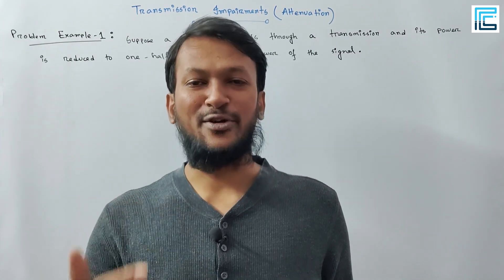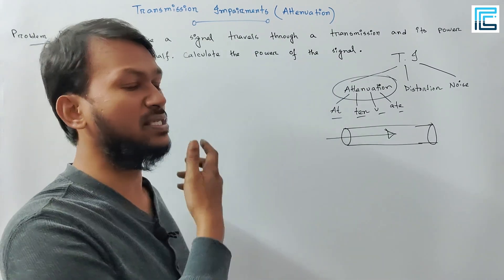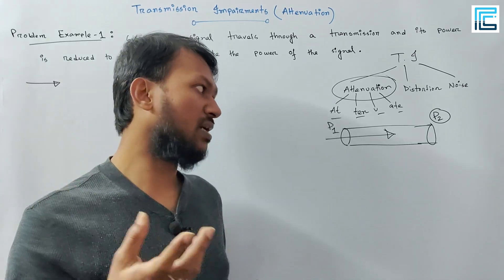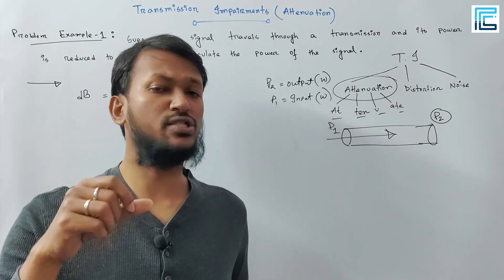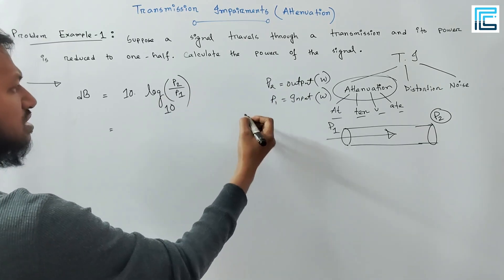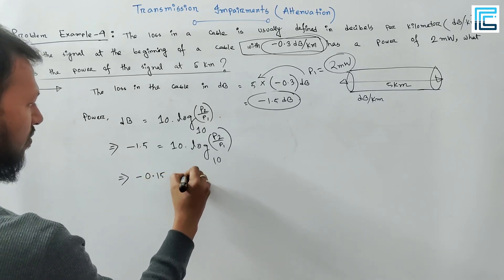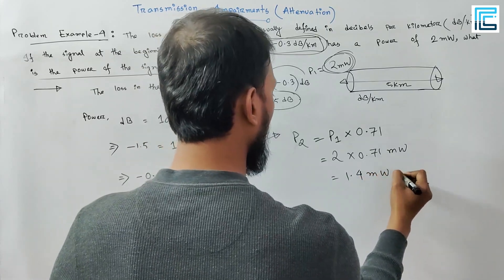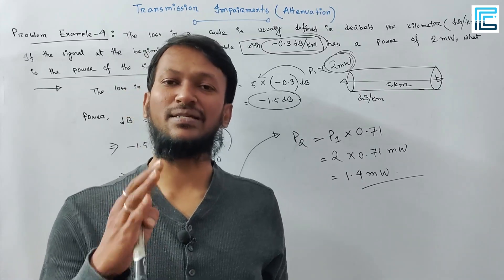Attenuation in Data Communication Bangla | Transmission Impairments Bangla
✒️✒️ In this tutorial, we have discussed about Data Transmission Impairments in terms of Data Communication, one of the most popular topics in Data Communication in Bangla. In Data Communication, signals travel through a transmission medium which change the quality of the signal, that means the signal at the beginning of the medium is not the same as the signal at the end of the medium. The imperfection causes signal impairment. Most common impairments are attenuation, distortion and noise. Among them Attenuation means loss of energy. Signal strength decreases with increasing distance, causes loss of energy while overcoming resistance of that particular medium. To compensate the loss amplifiers are used to give back the original signal. We discussed every topic in depth for better understanding.

🎓🎓 This is one of the essential tutorials for beginners as well as advanced CSE students of Bangla Language.

💖💖 Welcome to *Free CSE Learning* Official YouTube Channel.

⚓ আমাদের চ্যানেলে থাকবে Computer Programming যেমনঃ C , Java, Java Script, Python, Matlab, HTML, CSS ইত্যাদি প্লে-লিস্ট যা বিগেনার ফ্রেন্ডলি।

⚓ এছাড়া কম্পিউটার সায়েন্সের মৌলিক কোর্সগেুলো যেমনঃ
✅ Data Communication
✅ Digital Logic Design
✅ Computer Graphics
✅ Machine Learning
✅ Statistics
✅ Data Structures
✅ Algorithm Design
✅ Object Oriented Programming (Java, C++, Python, JavaScript etc)

সহ গুরুত্বপূর্ণ বিষয় নিয়ে অভিজ্ঞ শিক্ষক দিয়ে তৈরি সুবিশাল প্লে-লিস্ট যা আপনারা পাবেন সম্পূর্ণ ফ্রি-তে। ⚡⚡⚡

✍✍✍✍  তাহলে আজই যুক্ত হয়ে যান আমাদের  “ফ্রি সিএসই লার্নিং“ - *Free CSE Learning* YouTube চ্যানেলে।

*Free CSE Learning* is an Educational and non-stop entertainment service, where content is uploaded very frequently for viewers of Bangladesh as well as worldwide.